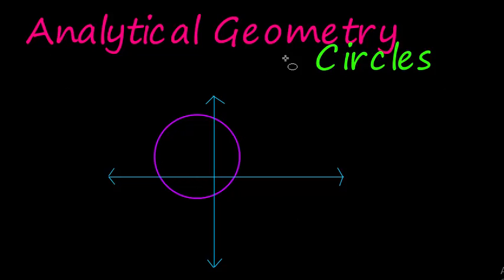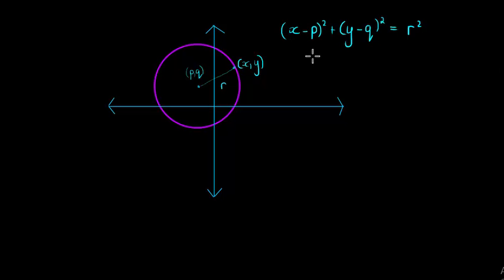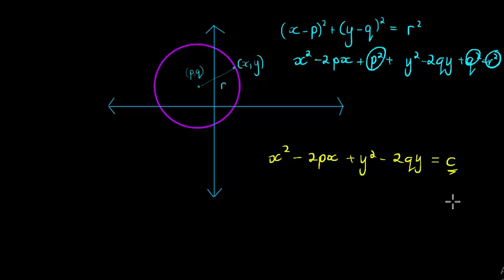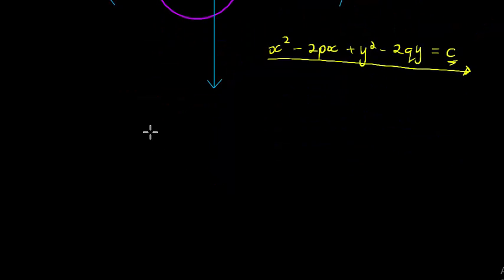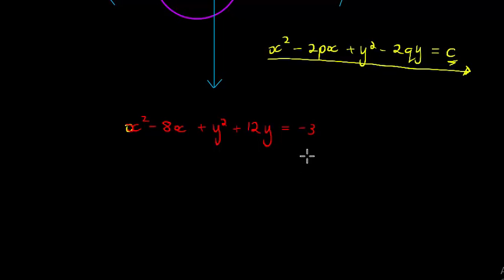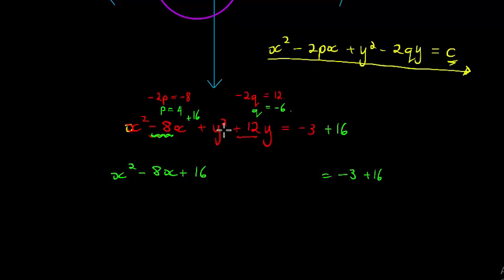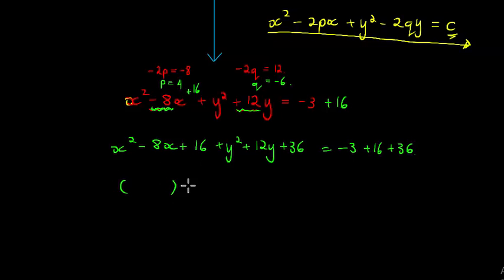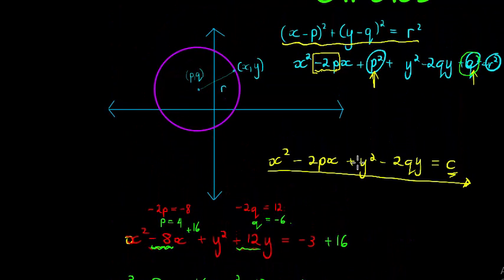Analytical Geometry: Completing the square to find the equation of a circle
If the equation of a circle is given in a simplified format we must complete the square to find the centre and radius